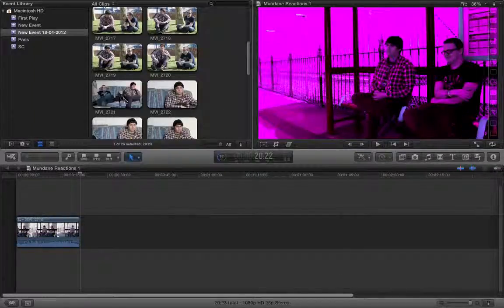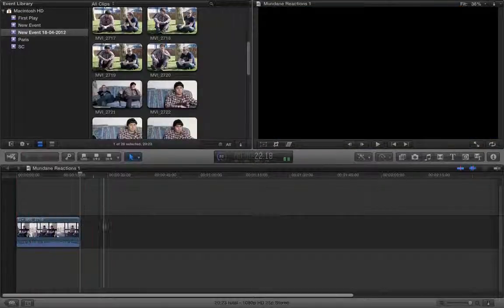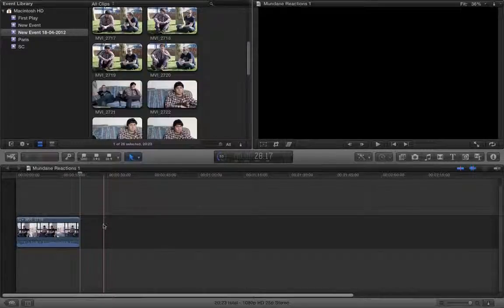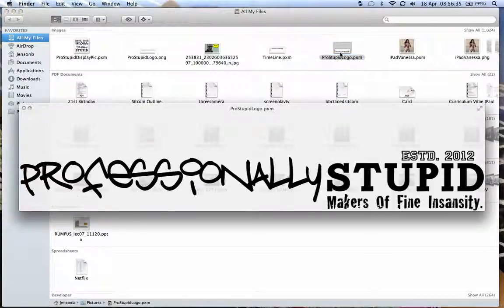Starting Editing Professionally Stupid Mundane Reactions in Final Cut Pro X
This is a screencast showing very briefly the beginning of the editing of the Professionally Stupid 'Mundane Reactions' sketches.